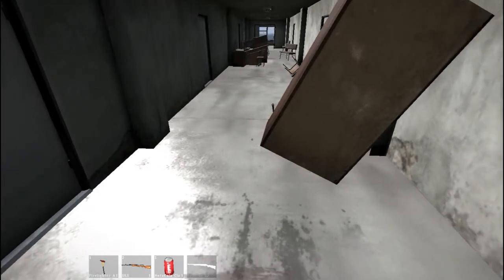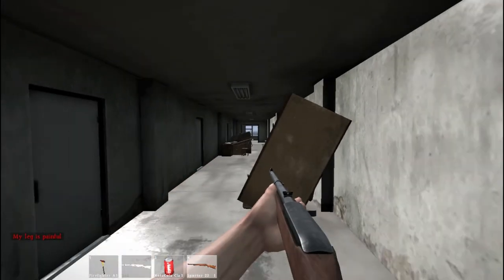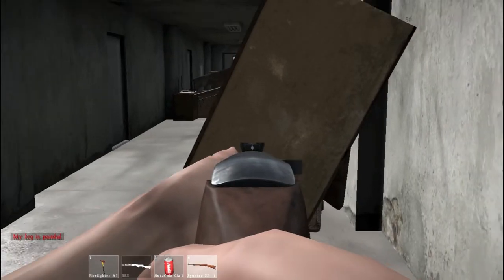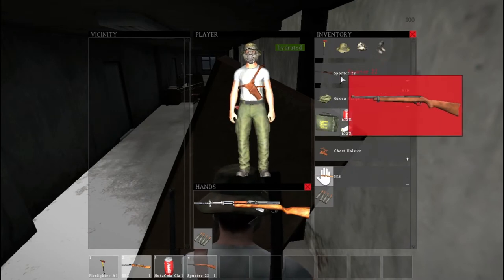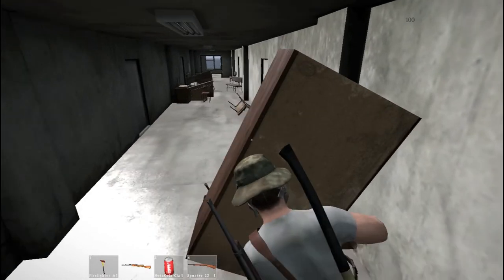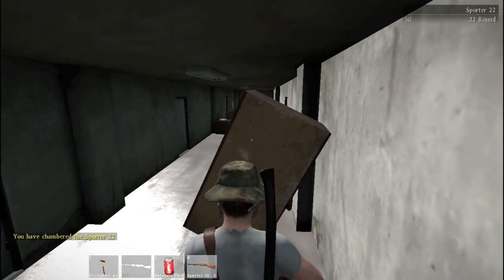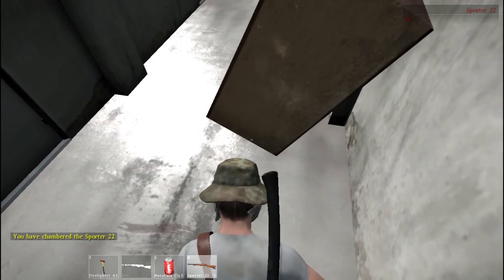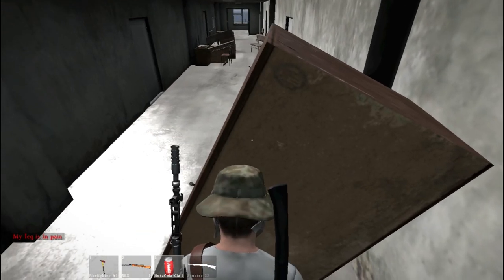DayZ Standalone Game Play - New Gun Sporter 22 Rifle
DayZ Standalone Game Play